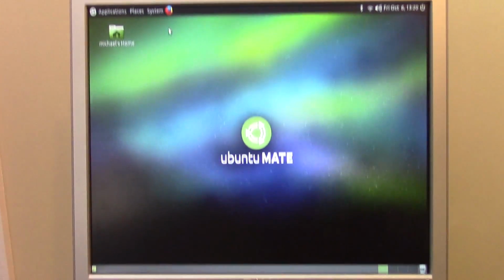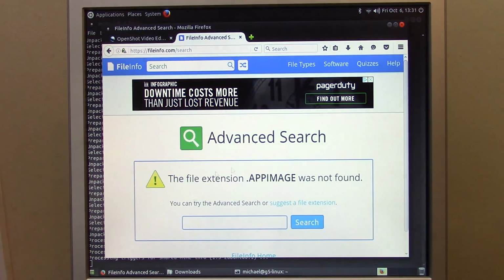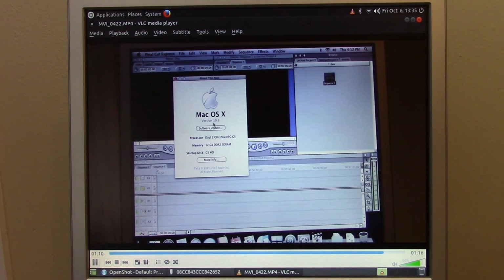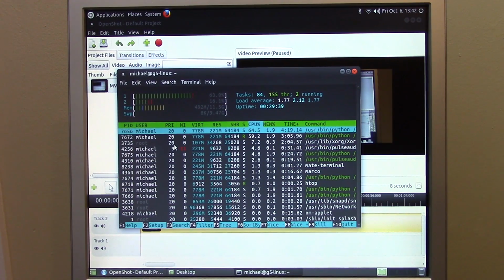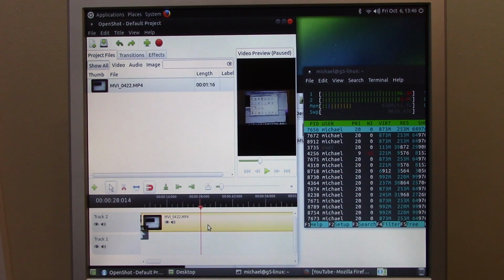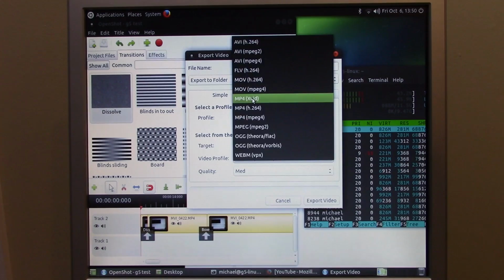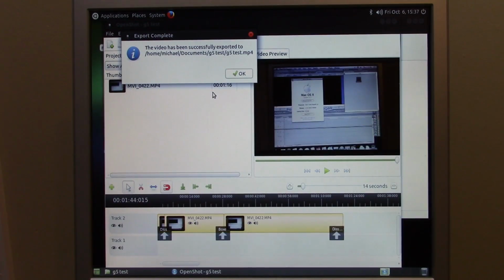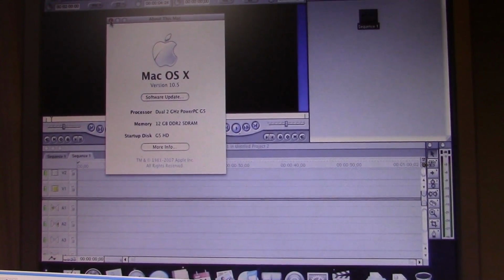Video Editing on the PowerMac G5 - OpenShot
In this followup video, I try to use another method of editing video on the G5 tower. I re-installed Linux on the machine, and attempted to use OpenShot to edit footage.